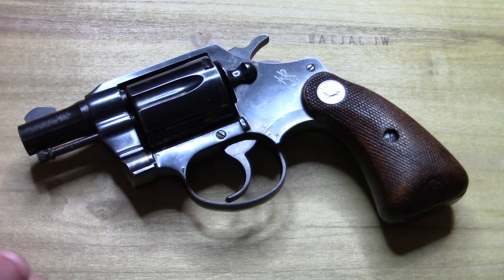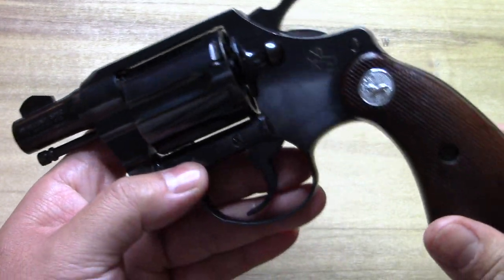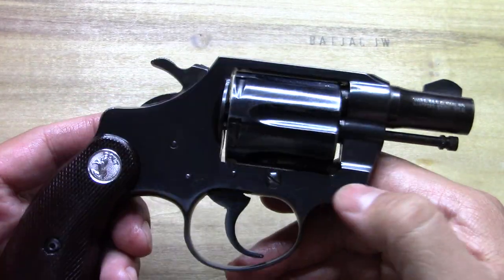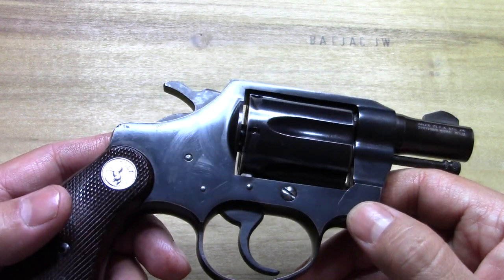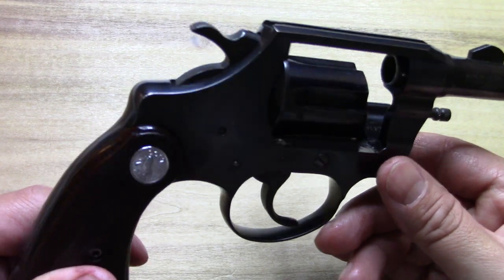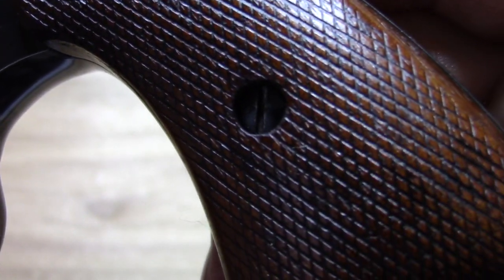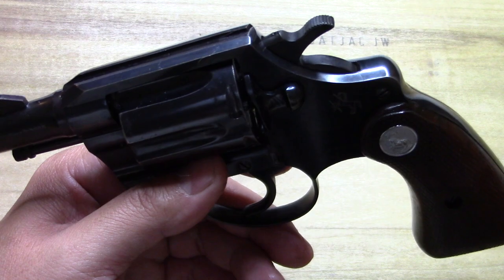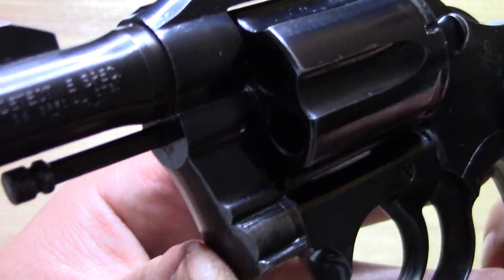Colt Detective Special BATJAC J.W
Colt detective special 38 spl
Iconic revolver from the golden age of movies.
C B productions 2020
Filming production 102420